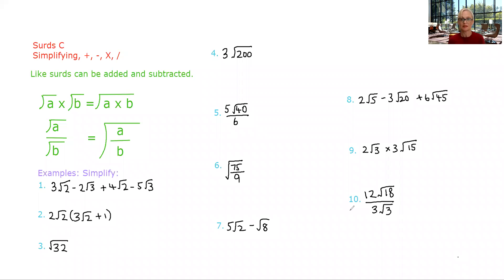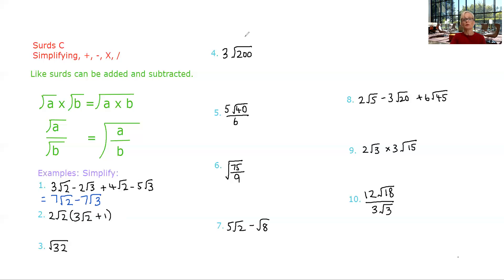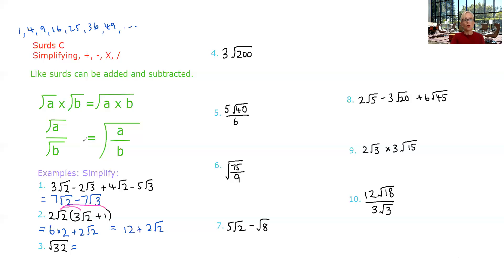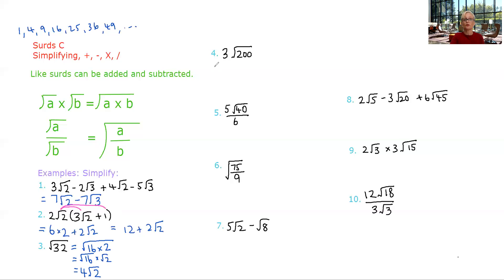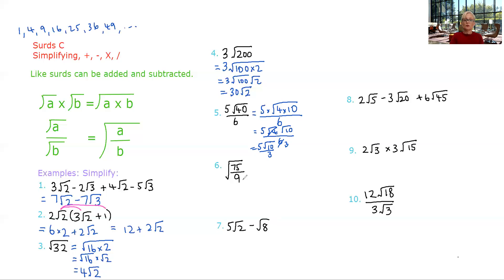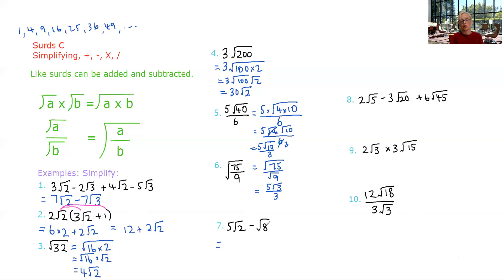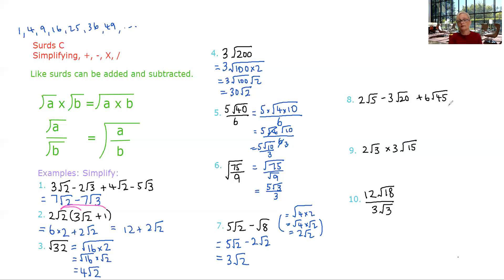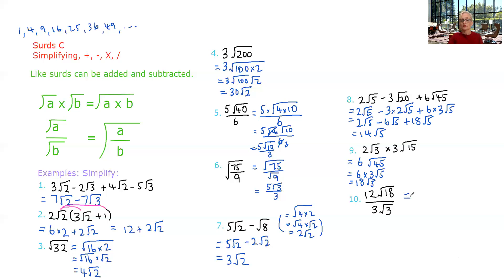Surds C Simplifying, +, -, x, /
Surds Simplifying, +, -, x, /